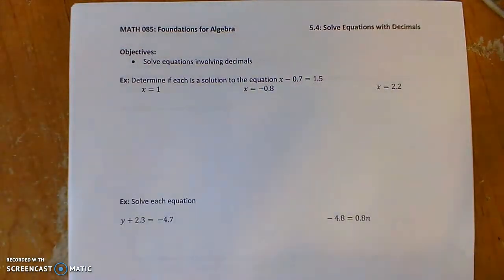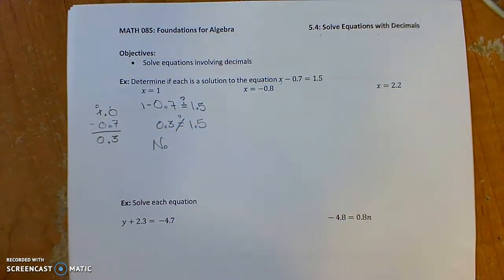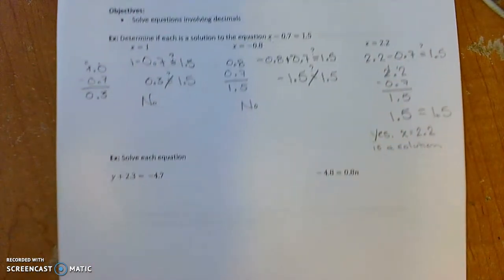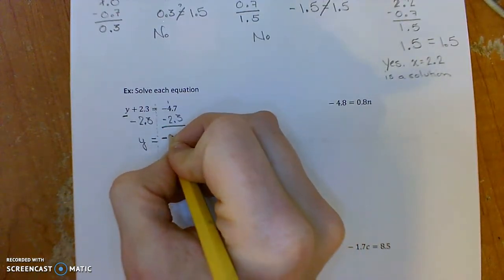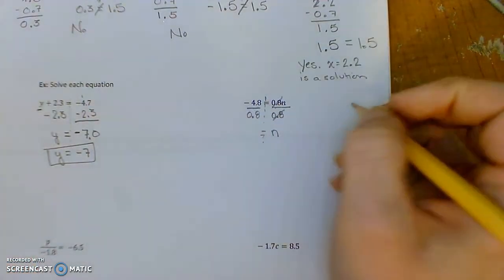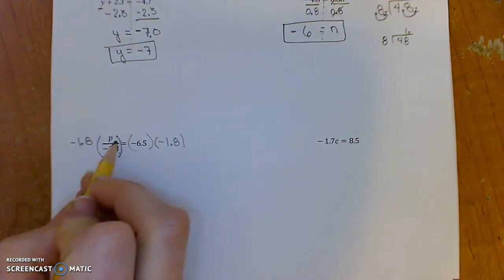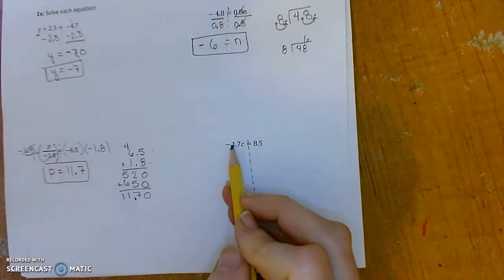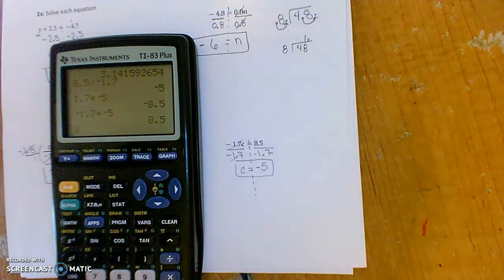5 4 Equations with decimals